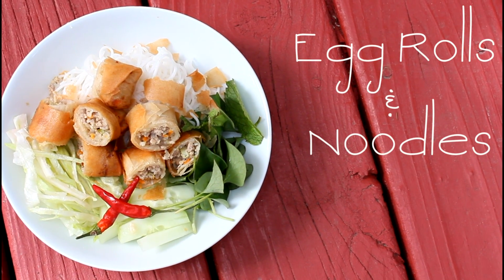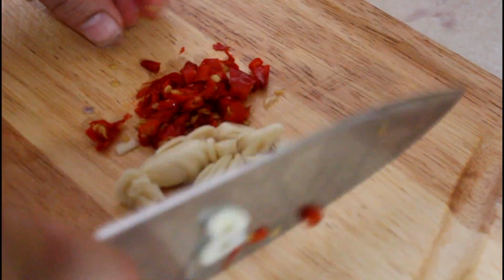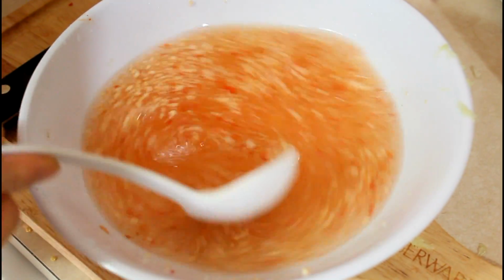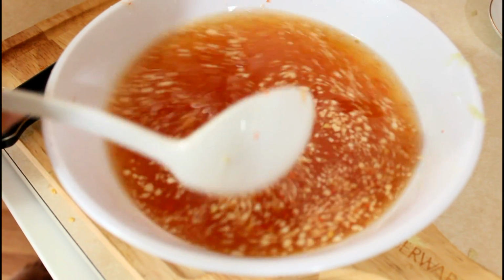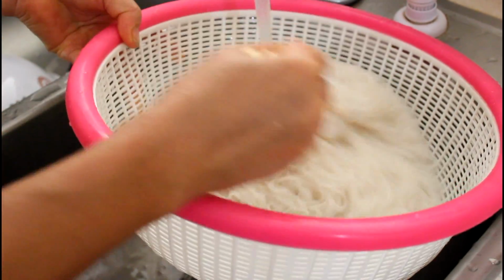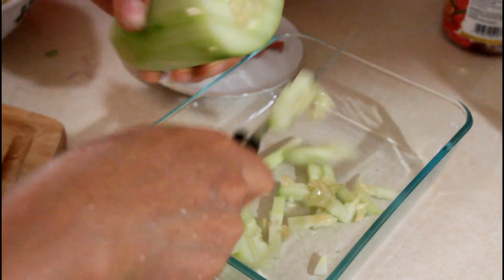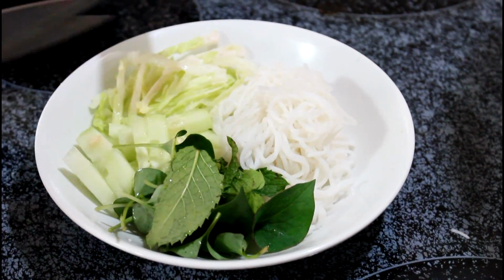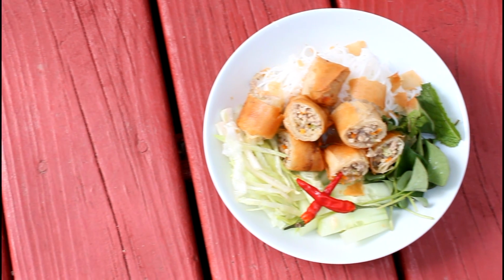Cooking With Mom: Egg Roll Noodles & Fish Sauce {Bún Chả Giò}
Vietnamese cuisine is full of fresh green herbs. Here my mom shows off her herb garden while she is preparing her delicious Egg Rolls and Noodle dish. She will also be showing you how to make her tangy and sweet Fish Sauce. The recipe is great for dipping your egg rolls or for dressing any noodle dish.

If you are familiar with the Vietnamese Bún dishes, you can easily substitute the egg rolls for grilled meats, fish, and even pieces of fried/grilled tofu if you are a vegetarian. It's a very flexible dish, and this is like our version of a "salad".

What You'll Need:

Fish Sauce Dip/Dressing (For ½ Liter) :
4 cloves of garlic (minced)
4 small red peppers (minced)
1 Lime (juice)
¼ cup sugar
Hot Water
Viet Huong Fish Sauce (Three Crabs Brand)

Egg Roll Noodles (For one serving):
¼ Package of Vermicelli Noodles- They come in different sizes and thickness. We like the thing stringy ones like angel hair pasta.
¼ Ice Burg Lettuce
¼ Cucumber
Variety of herbs, in this video we are using mint and lizard tails. You can substitute the lizard tails with basil, mint, cilantro or green onions...anything that is available.

V L O G C H A N N E L
G E L A T O B U N N Y

Send me a letter or a drawing!

~°K.L°~